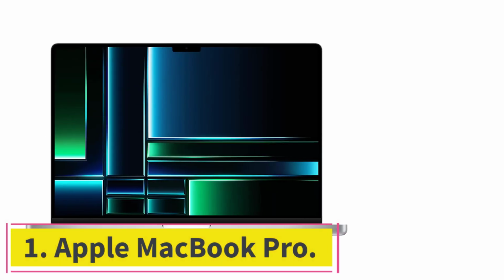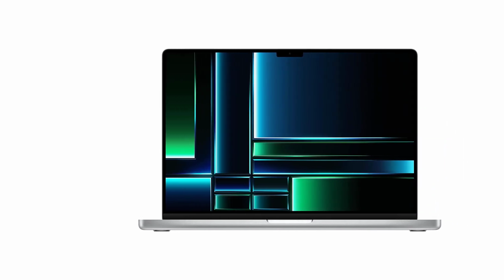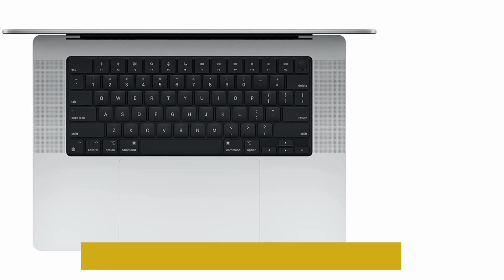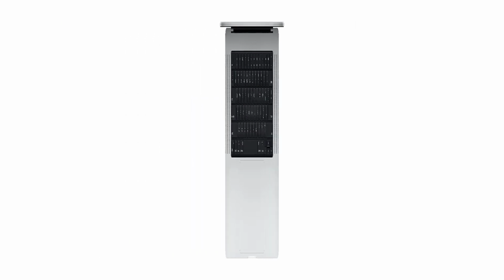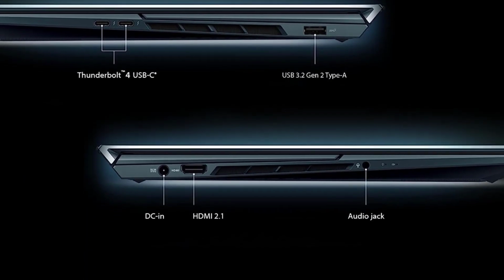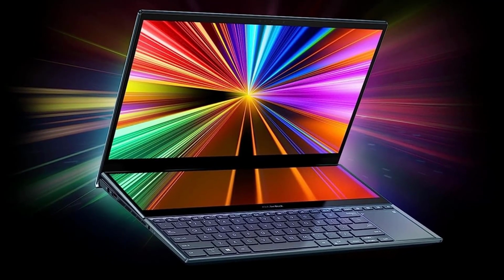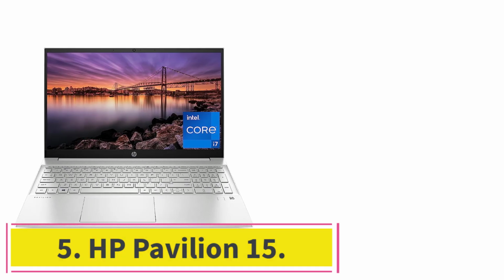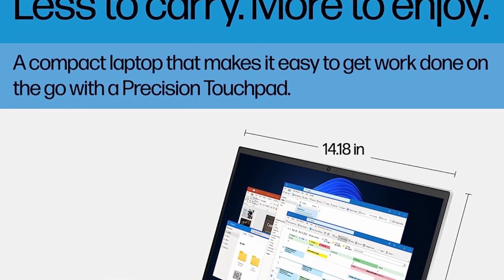✅ Best Laptops for Music Production - Top 5 Best Windows Laptop for Music Production - 2024 Review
In this video, we listed the Best Laptops for Music Production that are available on the market for their true quality, actually, I tried to make the list based on their popularity quality-price durability user opinions and more.